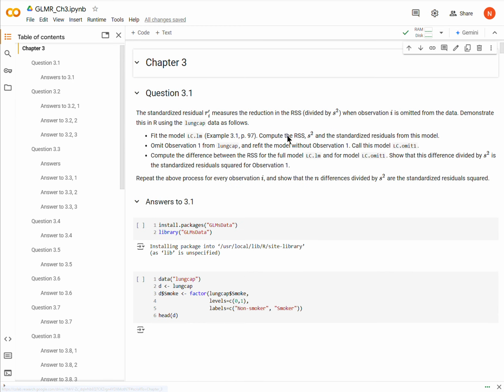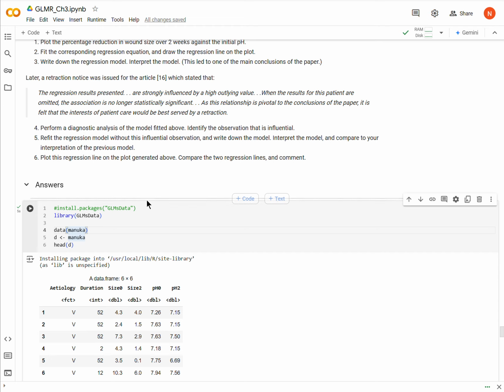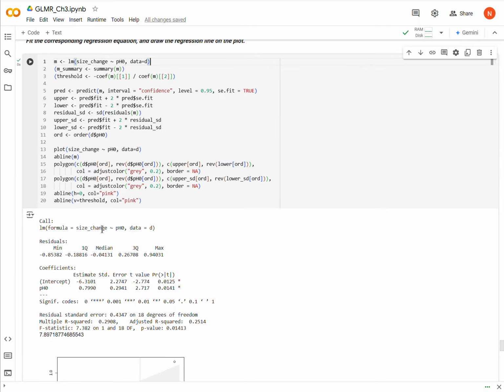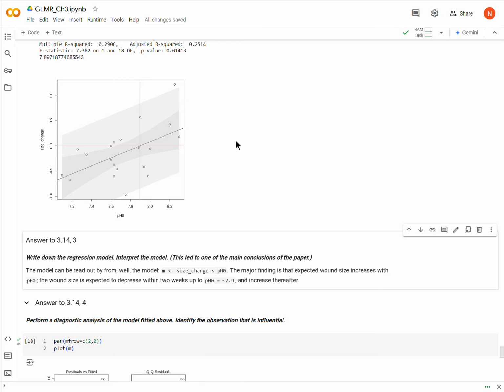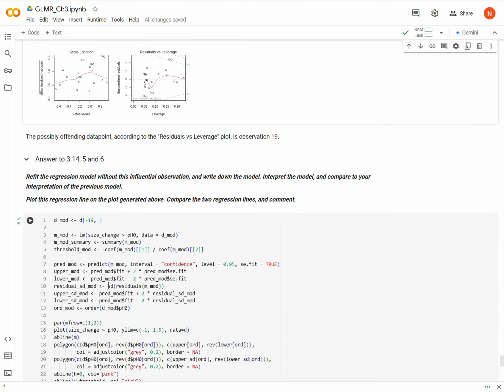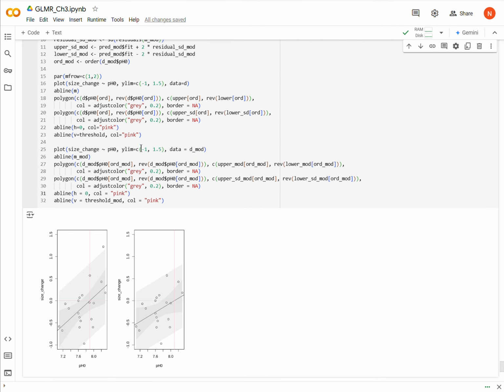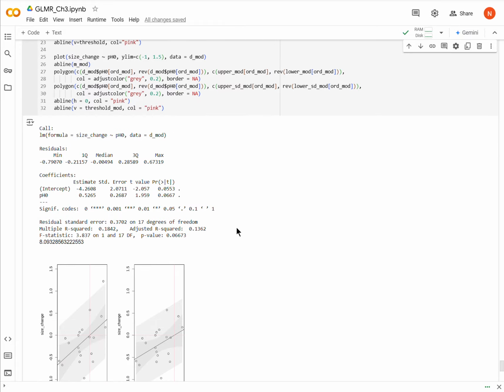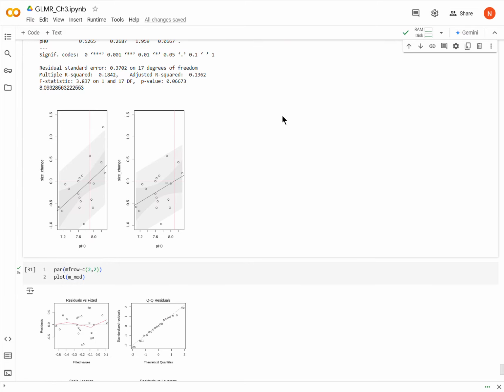Generalized Linear Models w/ Examples in R, Solution to Problem 3.14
A study [15] of the effect of Manuka honey of the healing of wounds collected data from 20 wounds from 17 individuals (Table 3.9; data set: manuka).

Plot the percentage reduction in wound size over 2 weeks against the initial pH.
Fit the corresponding regression equation, and draw the regression line on the plot.
Write down the regression model. Interpret the model. (This led to one of the main conclusions of the paper.)
Later, a retraction notice was issued for the article [16] which stated that:

The regression results presented. . . are strongly influenced by a high outlying value. . .When the results for this patient are omitted, the association is no longer statistically significant. . . As this relationship is pivotal to the conclusions of the paper, it is felt that the interests of patient care would be best served by a retraction.

Perform a diagnostic analysis of the model fitted above. Identify the observation that is influential.
Refit the regression model without this influential observation, and write down the model. Interpret the model, and compare to your interpretation of the previous model.
Plot this regression line on the plot generated above. Compare the two regression lines, and comment.